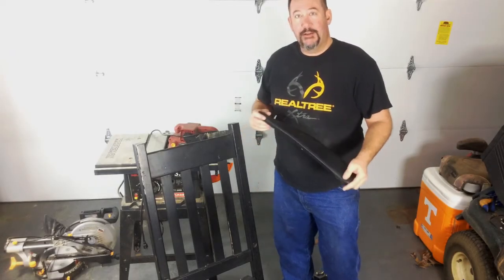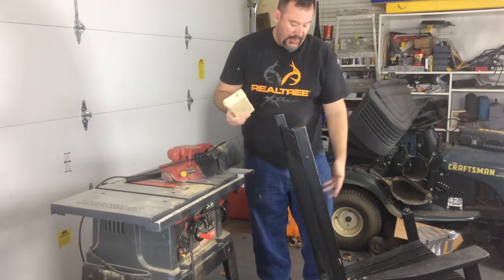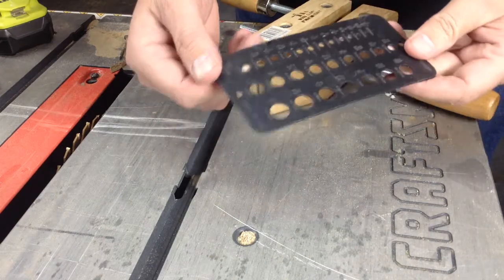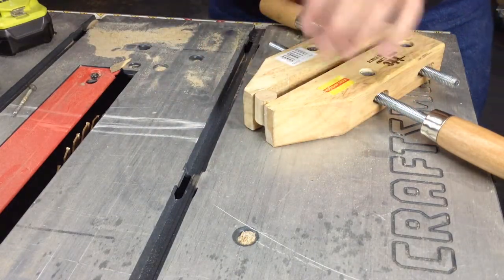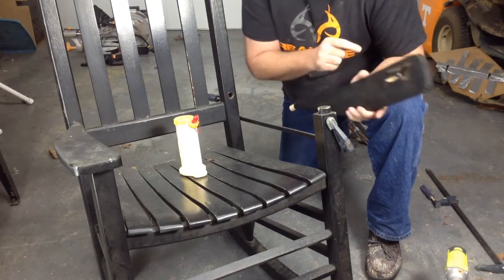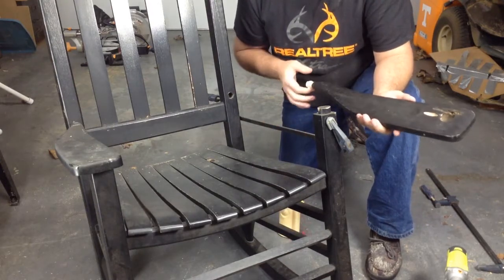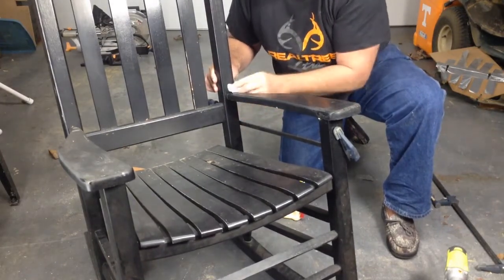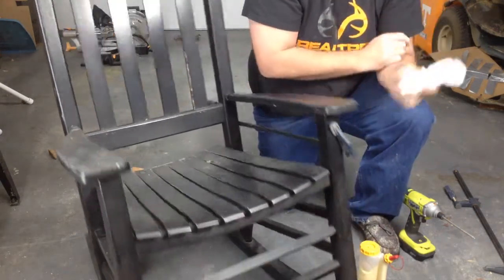Rocking Chair Repair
Simple How to Repair a Wooden Rocking Chair arm that was broken. Someone trashed this rocker, but I was able to fix it.  Yes, I need a camera.